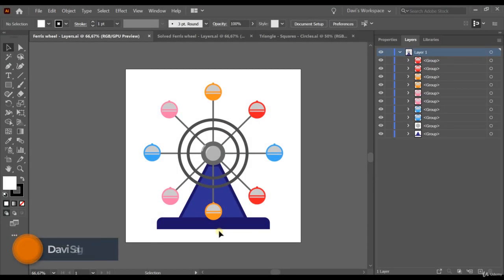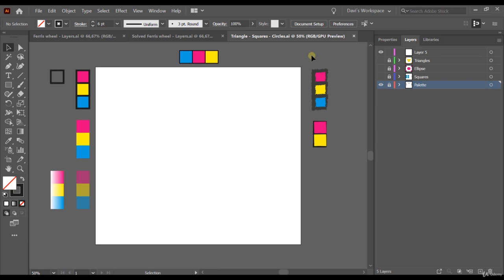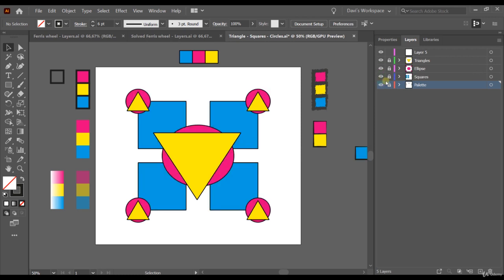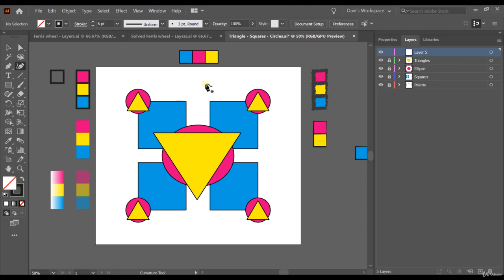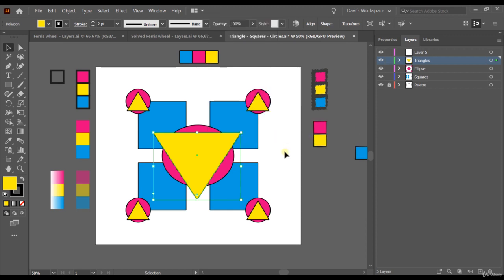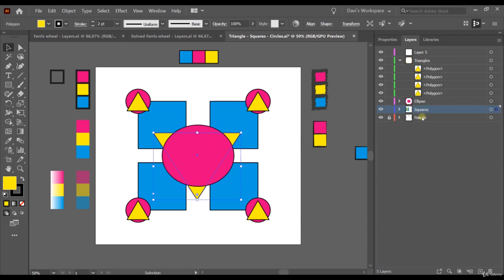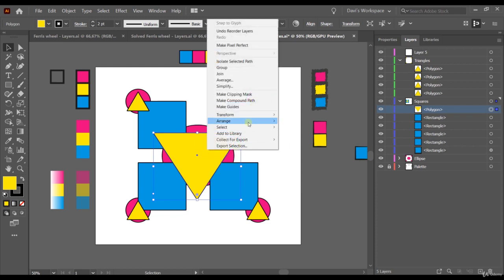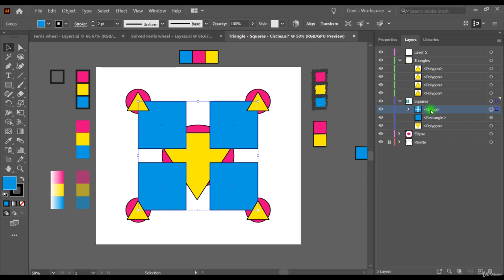7.) Layers & common mistakes